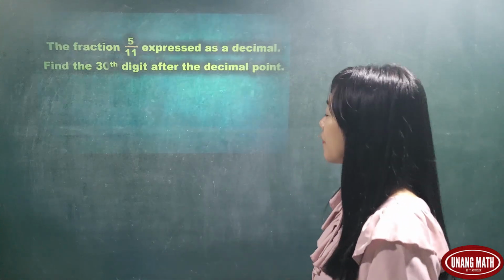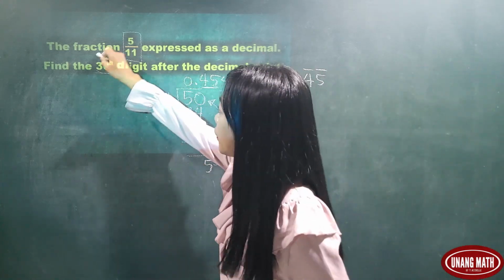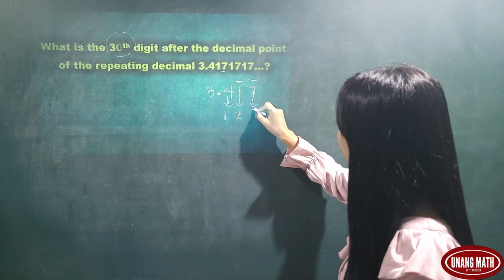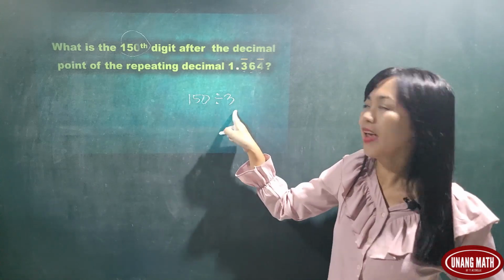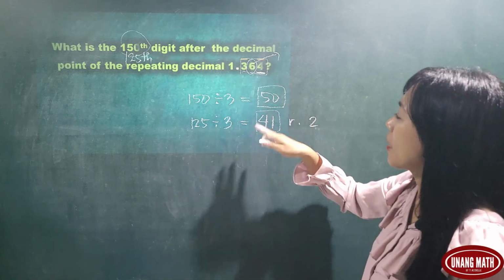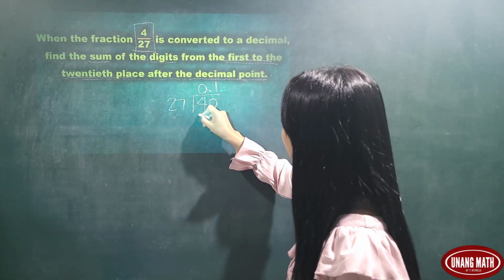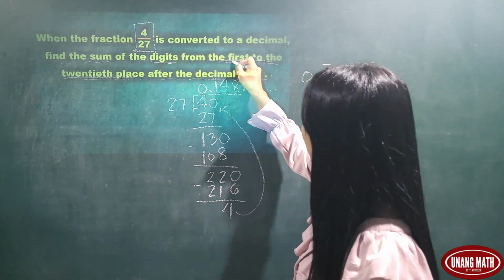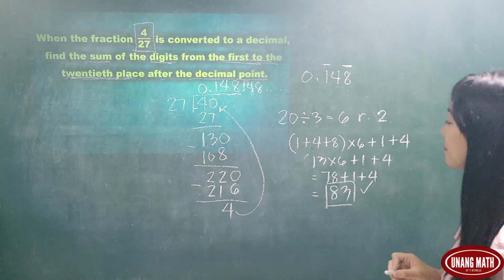APPLICATIONS OF REPEATING DECIMALS / UNANG MATH TUTORIAL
Episode 75: Applications of Repeating Decimals. Solving Worded Problems as an Application of Repeating Decimals.
Watch this video to learn how to solve some of the worded problems involving repeating decimals